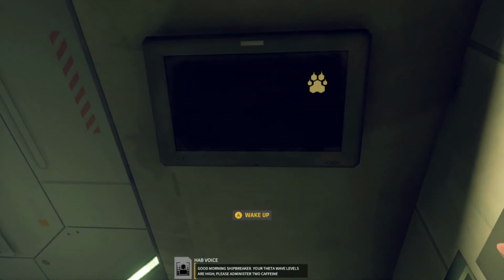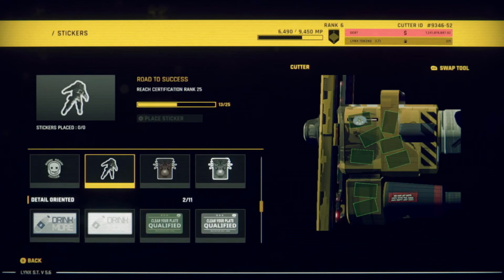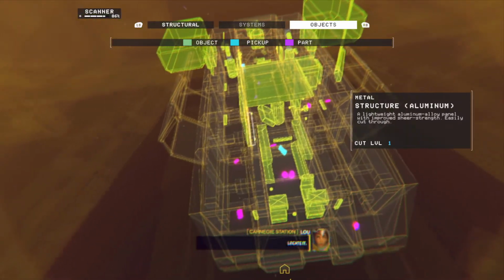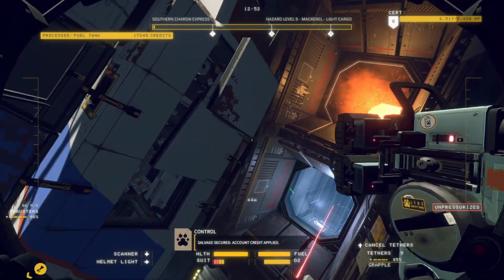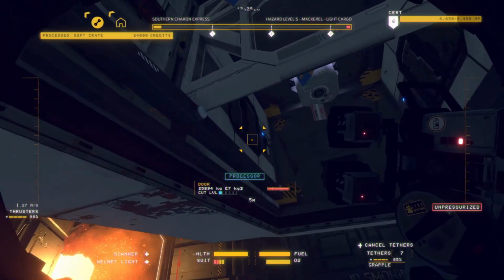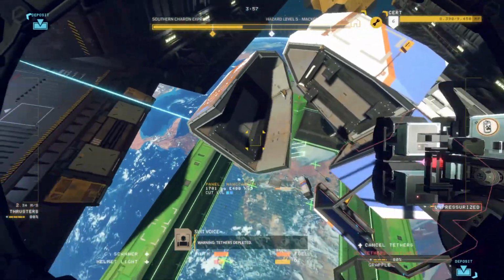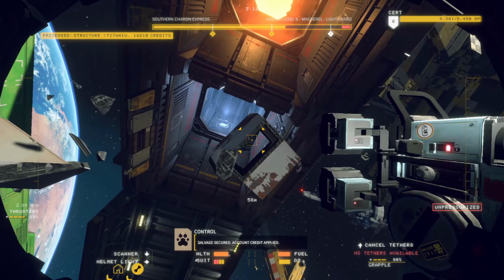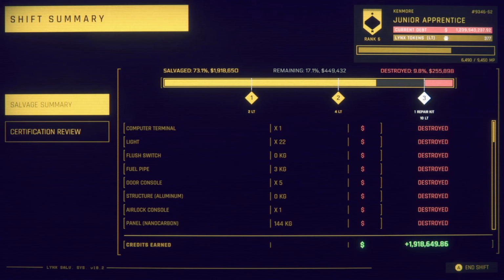Hardspace: Shipbreaker 015 - Southern Charon Express & Pressurization Training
Kenmore does pressurization training with Lou, then finishes salvaging the light cargo Mackerel, Southern Charon Express. Kenmore is pretty quiet for the second half of this salvage; a very tired boy.

00:00 Loading Screen
00:21 New Sticker and Equipment Upgrades
01:53 Start Shift: Pressurized Ships
04:13 Salvaging Southern Charon Express
09:06 Workplace Accident!
18:09 End of Shift
19:51 End Screen